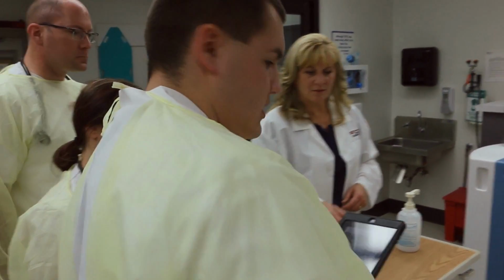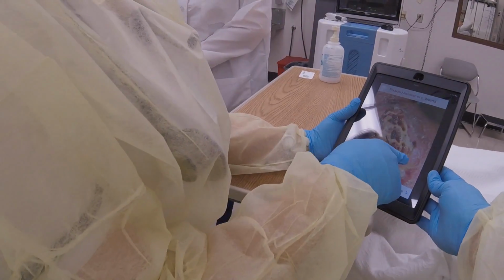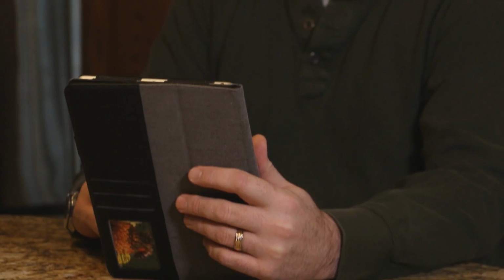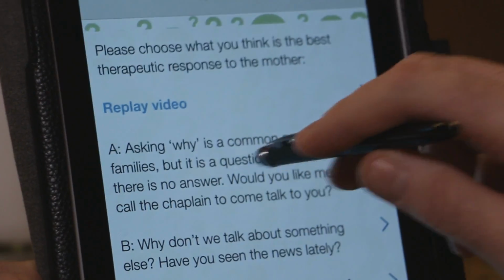ACT for Healthcare - 2016 Promotional Video